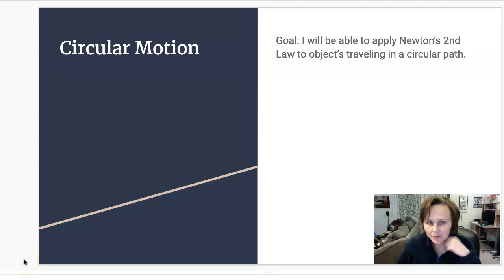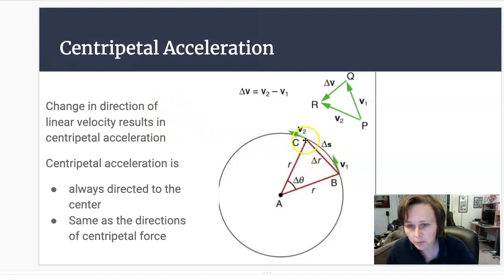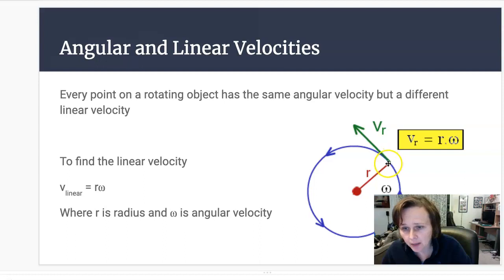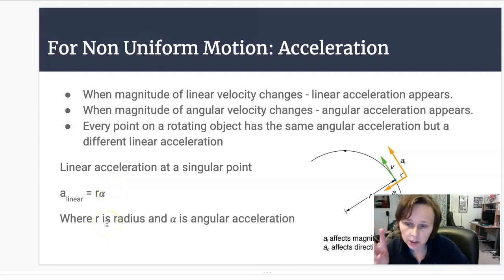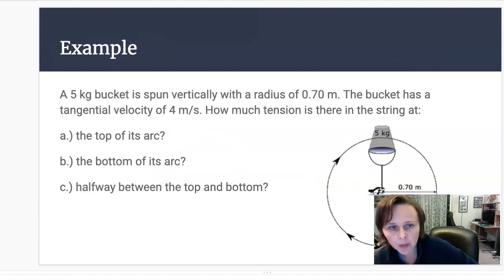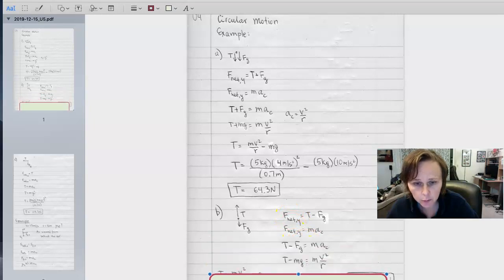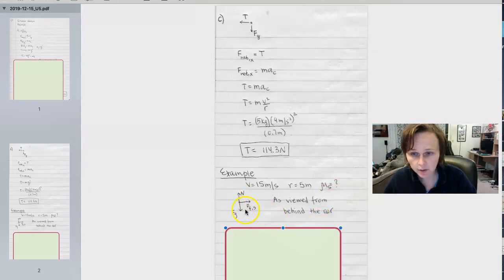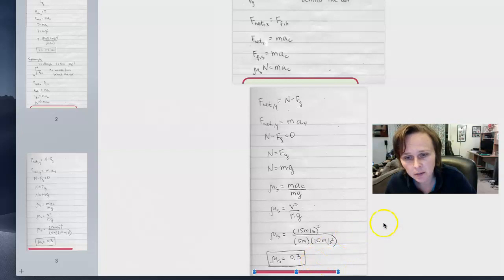Unit 5 Video 1: Circular Motion